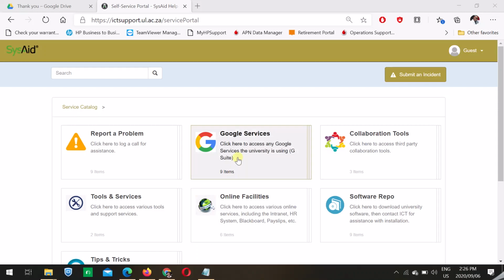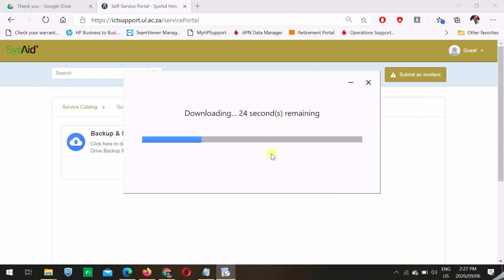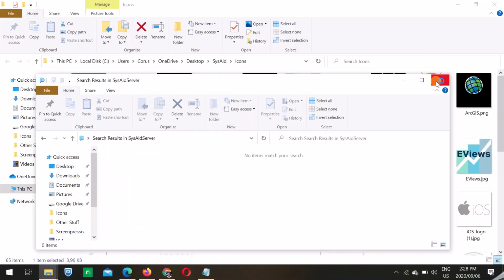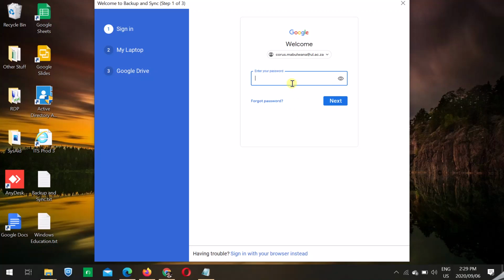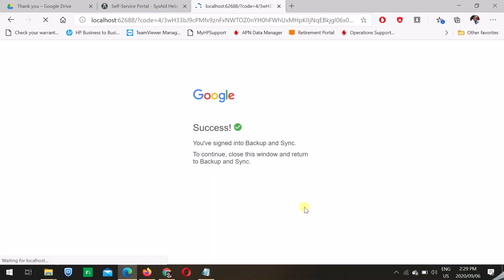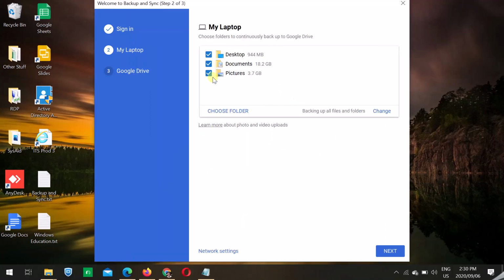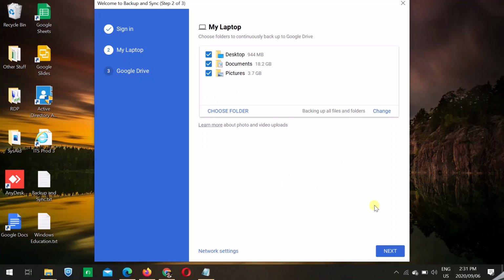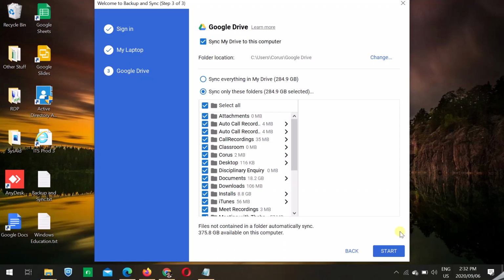How to configure UL Google Drive Backup & Sync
This is to allow your computer to sync important files to the cloud, so should your computer crash or you want to access your files, but you not in front of your PC, you can just use any device with Internet connectivity to access them.